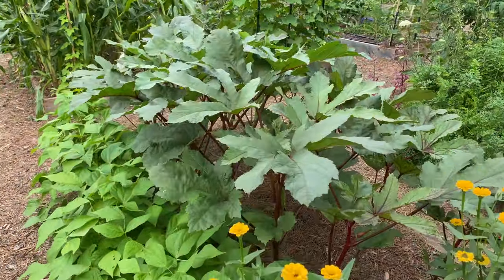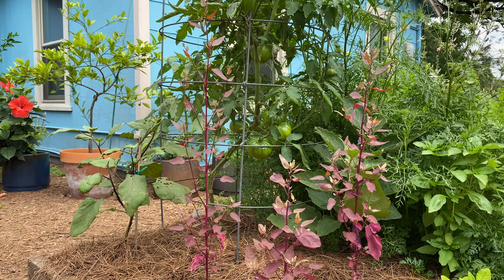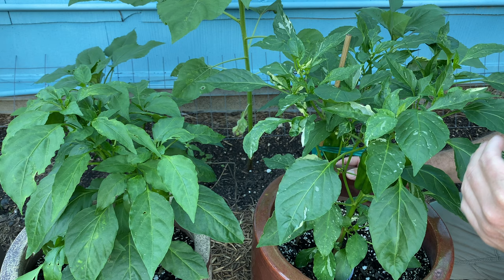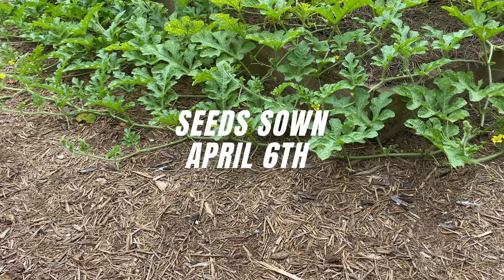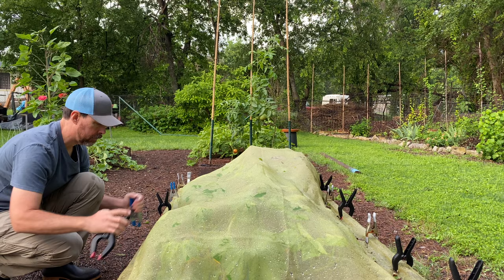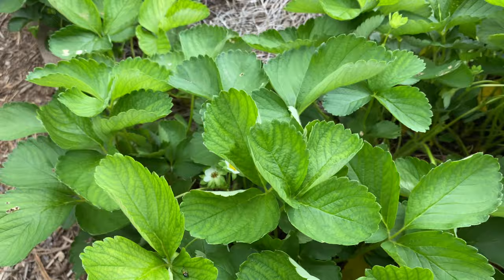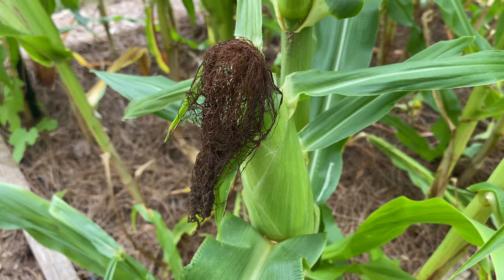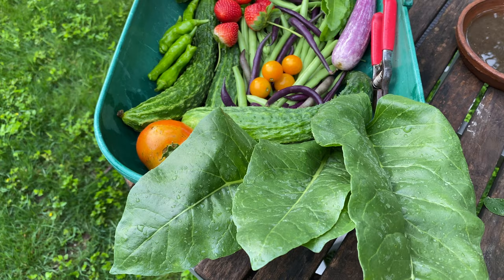JUNE GARDEN UPDATE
Here’s an update from the garden in early June after lots of rain and mild temperatures throughout the month of May. I’m including planting dates as a reference point. I’ve been experimenting with different crops and trellising methods for tomatoes. I hope you’re inspired and please let me know if you have questions.